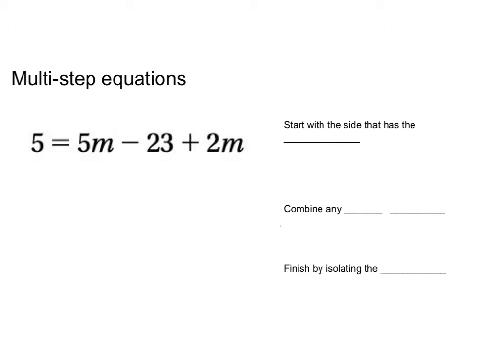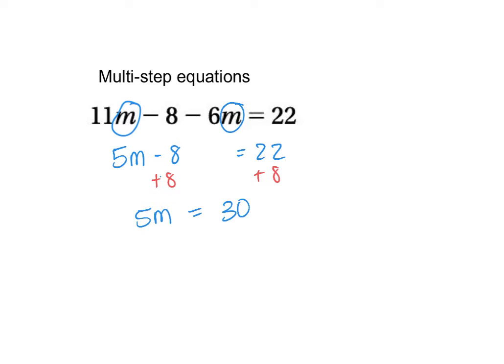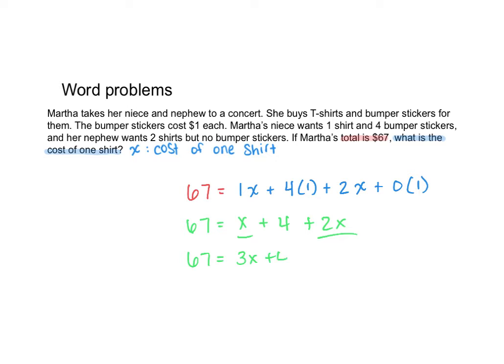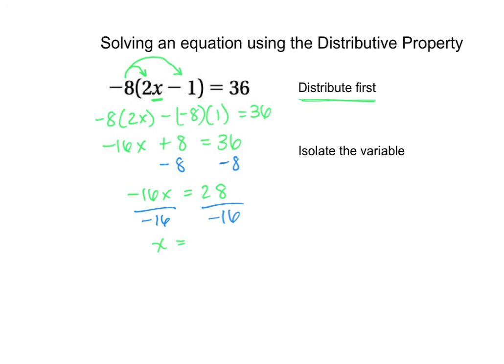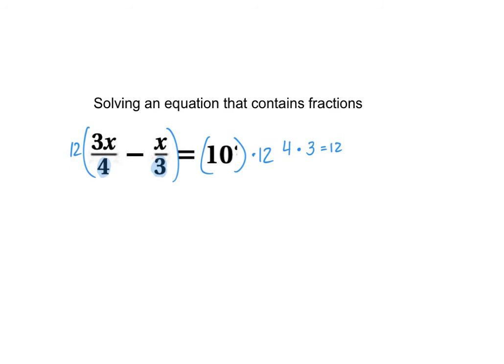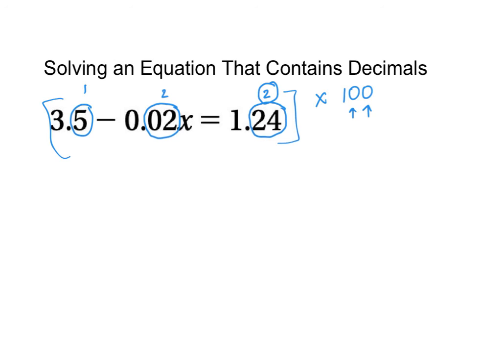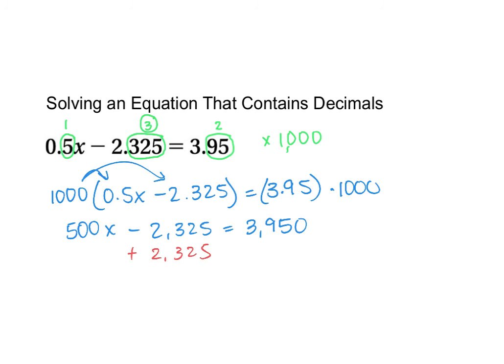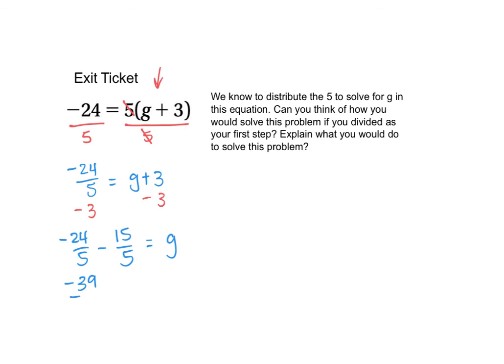Algebra Lesson 2.3